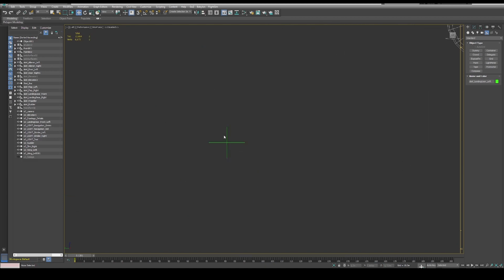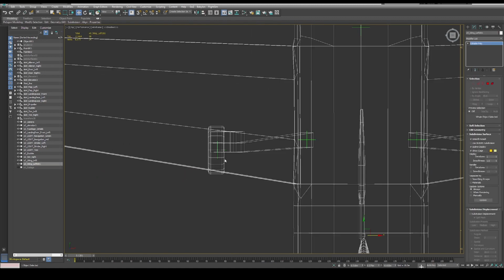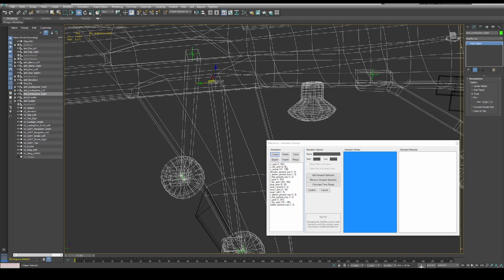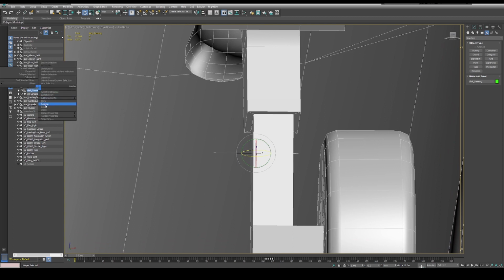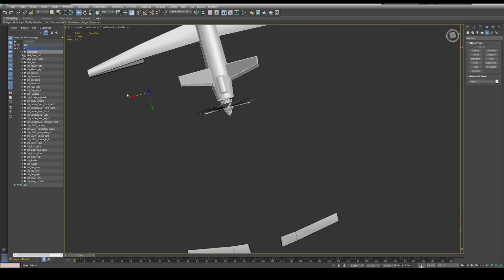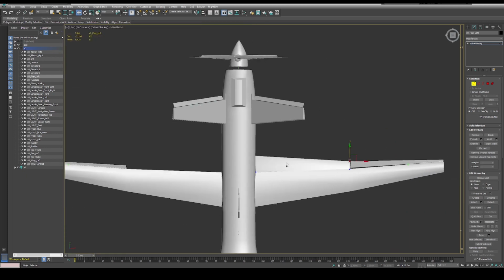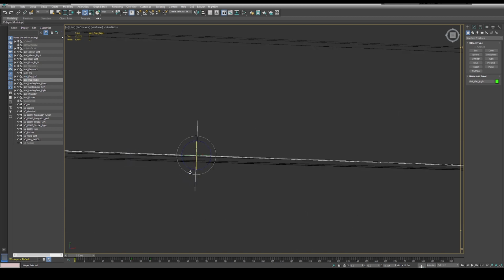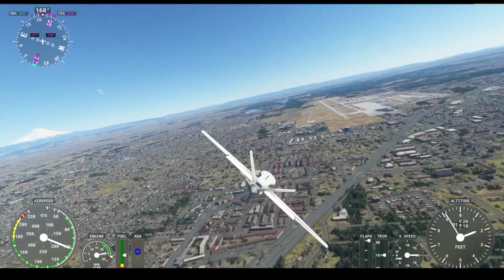Build Your Drone Series - Microsoft Flight Simulator 2020 - Landing Gear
Microsoft Flight Simulator 2020 - Build your very own drone from start to finish series. Landing gear and flaps I will cover today.

I include
Drone of walkthrough on setup of basic parts and naming.
Put model into MSFS

Thank youtube for the music!

Grab your seat a drink and take flight.